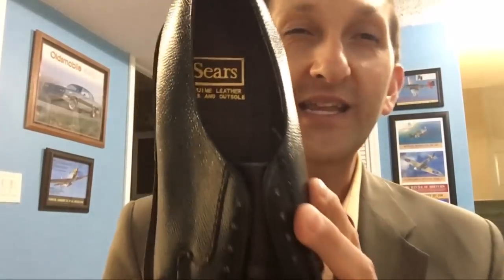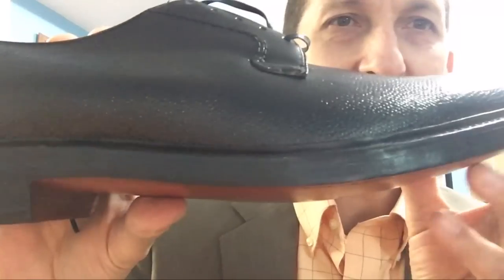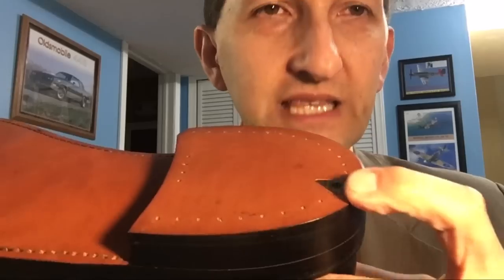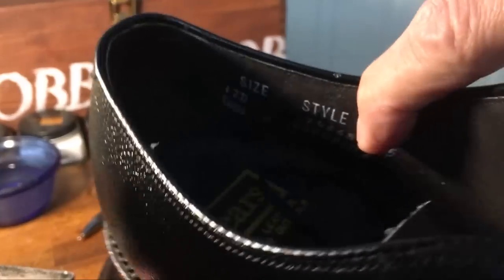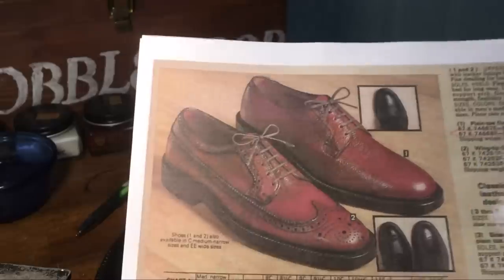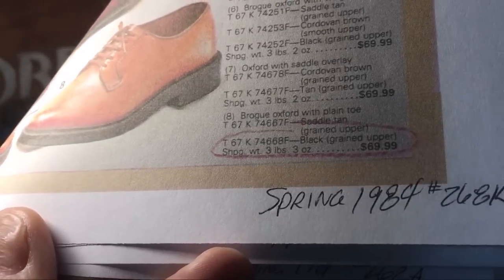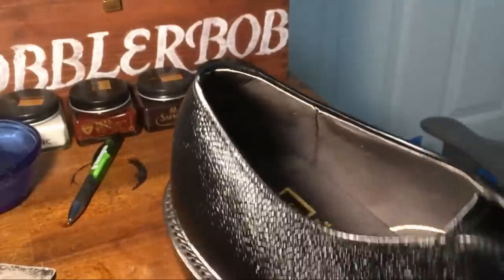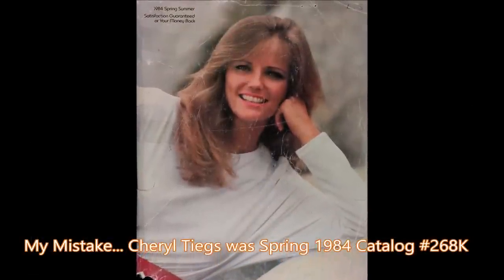Shoe Showcase: NEW 35 yr old UNWORN Sears Roebuck PTB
In this video I highlight a pair of black Sears Roebuck Plain Toe Bluchers I believe were made in the early 1980's that are in brand new unworn condition! I spent about 3-4 hours researching copies of old Sears Roebuck catalogs (available online with a subscription

I emailed photos of them to David, the Guru of vintage shoes His reply was as follows
"Hey Bob - those are rebadged Hanovers. Very nice shoes. They look more 70s than 80s to me. Other than the soles, they look like LB Sheppards.

Sears outsourced their shoes to other manufacturers. Hanover made many of them. Sears dress shoes are generally pretty good. They aren't uncommon on eBay but a new pair is. Nice find."

“Leather Talk with Phil from Horween/Ashland Part 1”